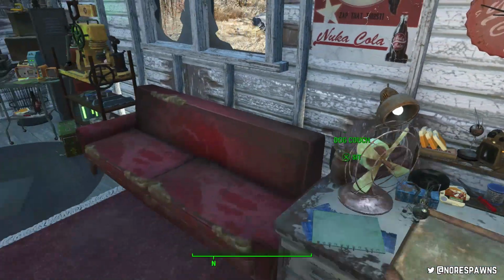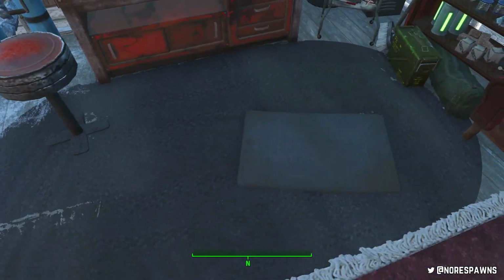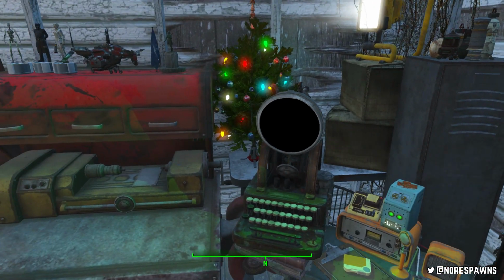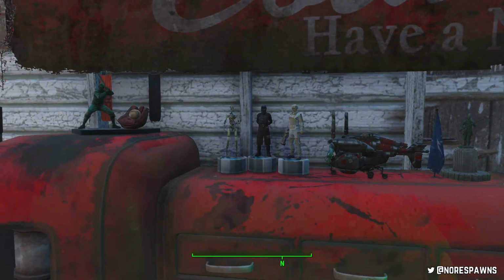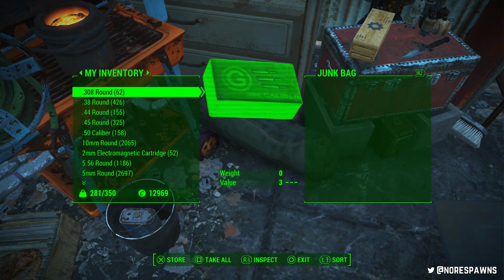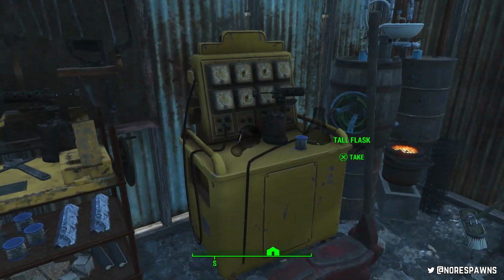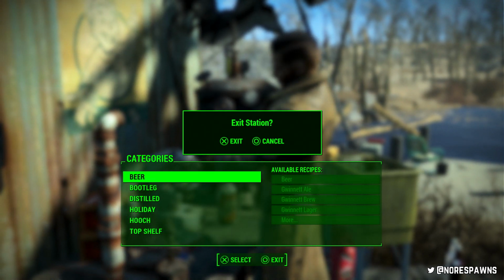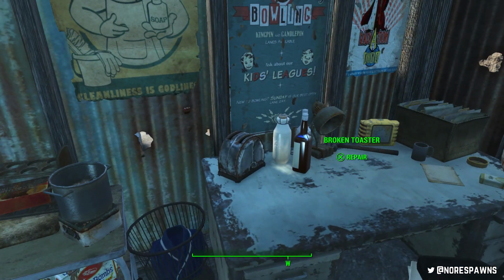Fallout 4 Mod Review - Remote Cabin [PS4]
In this video, we look at Ogre & Serpentine90210's fully functioning settlement mod, which is located just north-west of Sanctuary.